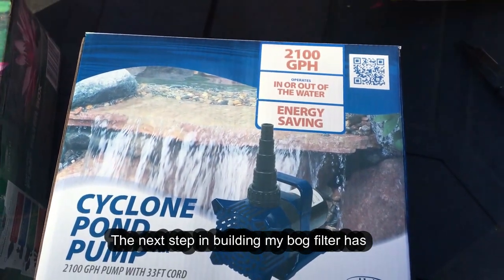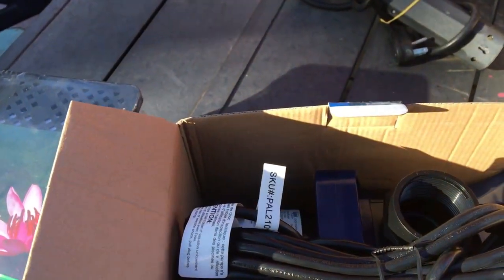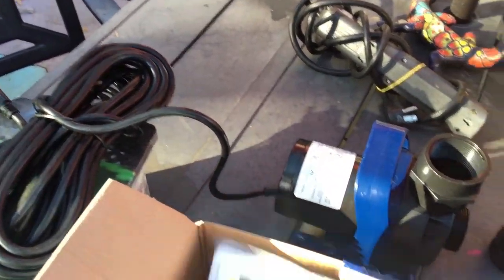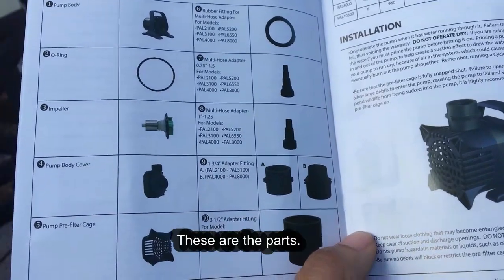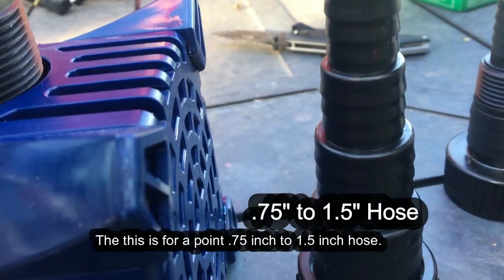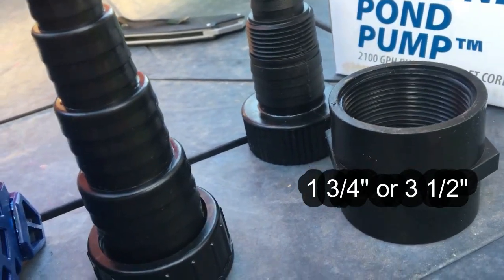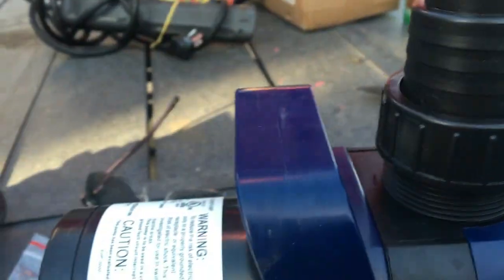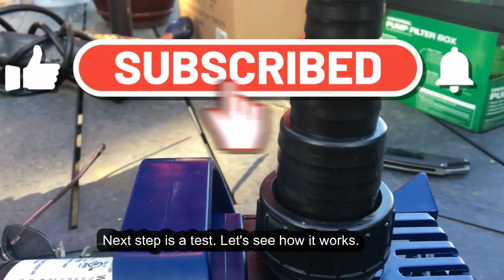Unboxing, Assembling, & Testing / Alpine Cyclone Pond Pump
I'm building a bog filter. Again. I purchased most of the supplies from Home Depot, but I found this Alpine Cyclone Pond Pump, with 2100 GPH, which I learned too late is a bit too powerful for a 180-gallon stock tank. But I'll leave that story for another video.
Here is the link to purchase the pump, if you're interested.

I'm Angie Sandro, cohost for The Shelved Books Podcast and author of the southern gothic romance DARK PARADISE series (books 1 of 5: reading order, Dark Paradise, Dark Sacrifice, Dark Redemption, Dark Embrace, and Dark Confessions)

I’m also an unashamed pond/fishkeeping enthusiast. I initially didn’t plan to post these videos on YouTube, but if I can inspire someone to build their own pond, then I guess showing all the crazy mistakes I've made so they can learn from them is worth it. So, have a bit of pond luv.

Amazon Author

You can always choose to use different links. I only recommend products and services that I've personally used. Thank you for supporting this channel so I can keep raising fish and making videos.